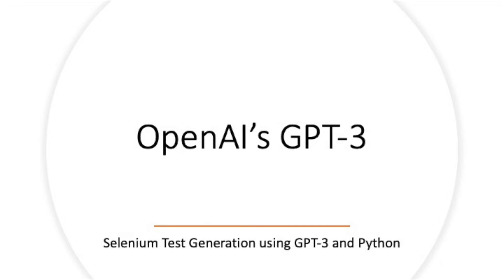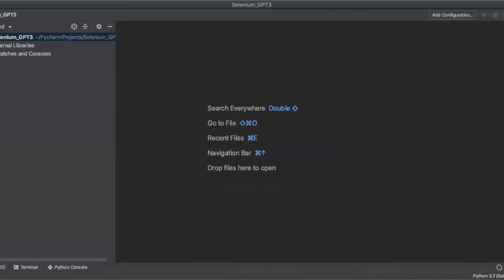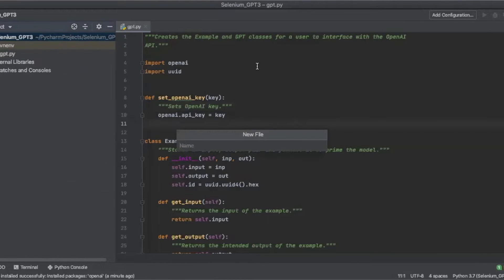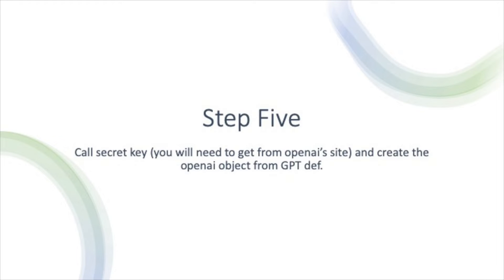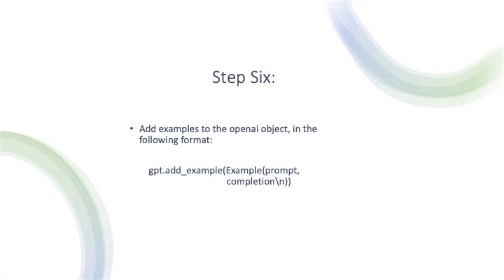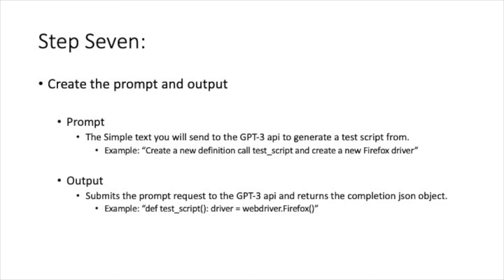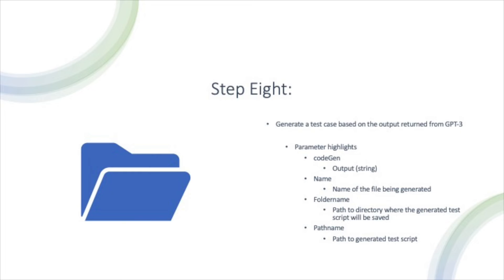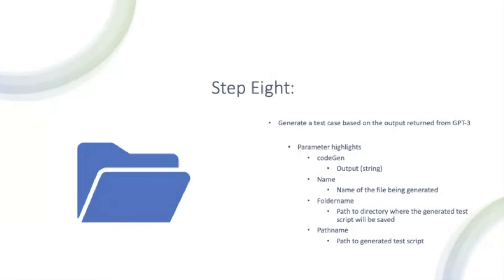GPT 3 Tutorial for Beginners - Selenium Test Generation using Python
Today's video will be tutorial for beginners of GPT3 regarding how to generate selenium tests automatically in python using GPT-3